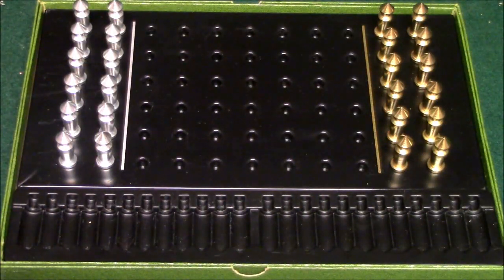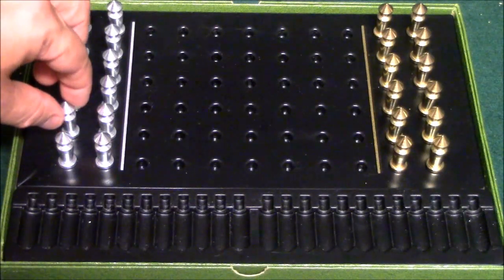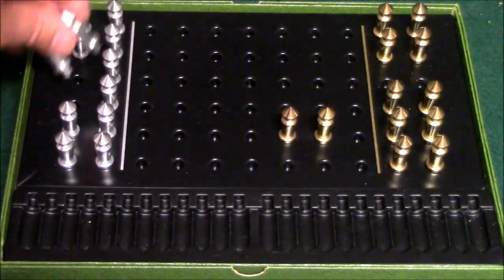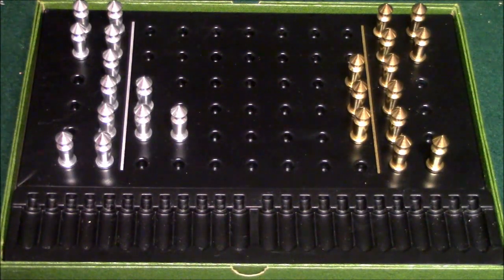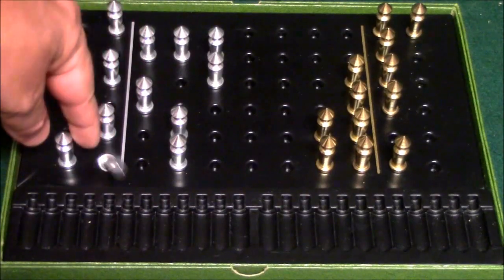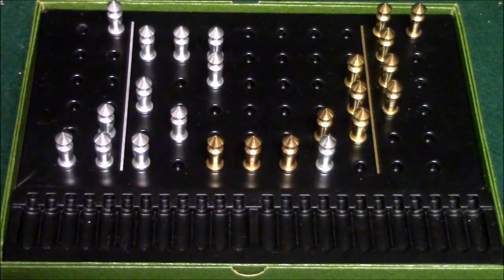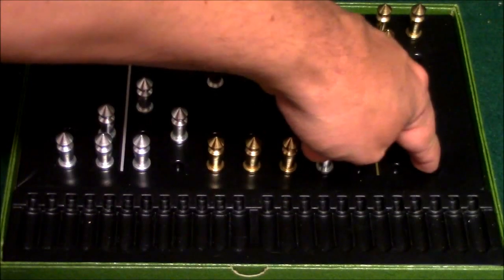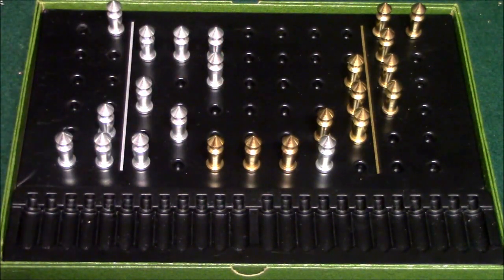Ep 54: Jumpin Board Game Review (3m Bookshelf 1964) + How To Play